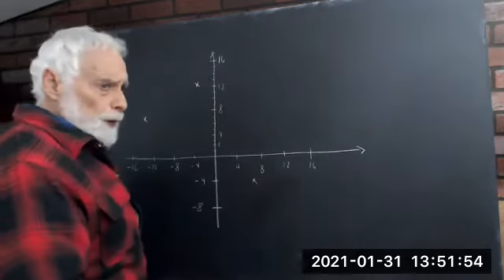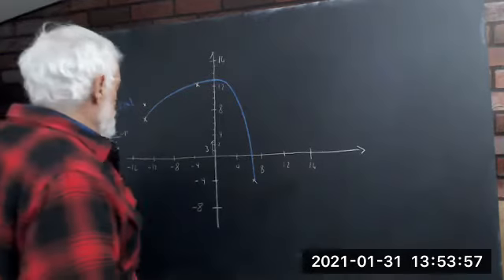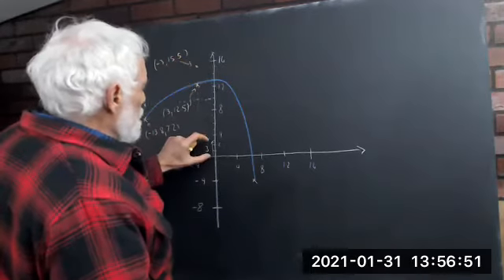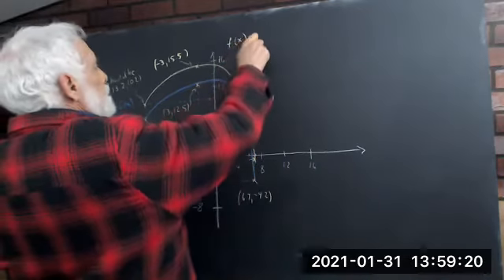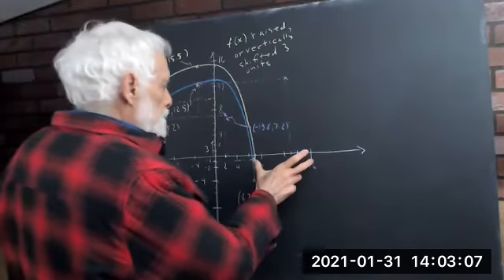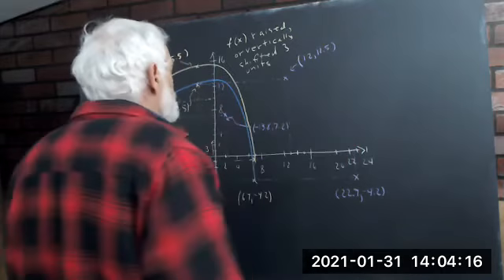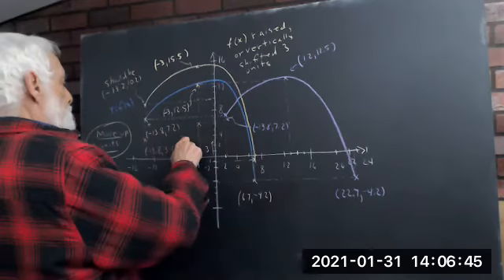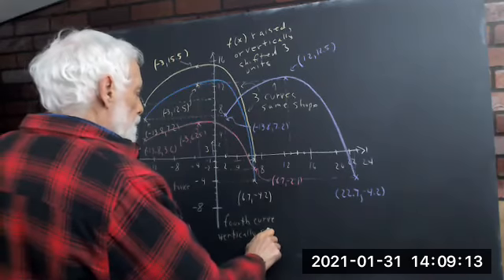dagpc_210131_moving points up__to right__twice_as close to x axis__sketching_curves__16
We specify three points in the xy plane and sketch a smooth curve through them.

We then raise each point 3 units vertically and sketch a smooth curve through these points.

We then move each of our original points 16 units to the right, i.e., horizontally, and sketch a smooth curve through these points.

Our curves appear very similar in shape, just shifted to different locations.  Ideally they would be identical.

We then move each of our original points twice as close, vertically, to the x axis and sketch another curve.  This curve is of the same shape as the others, but we observe that it is squashed down to half its original vertical extent.